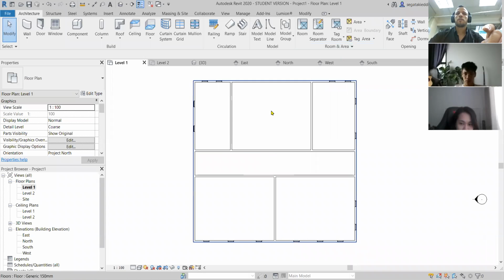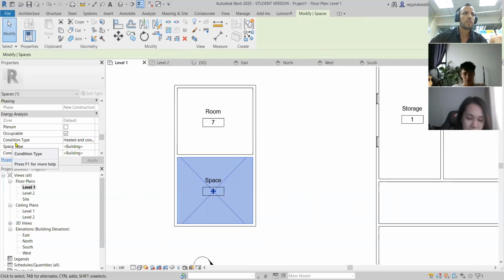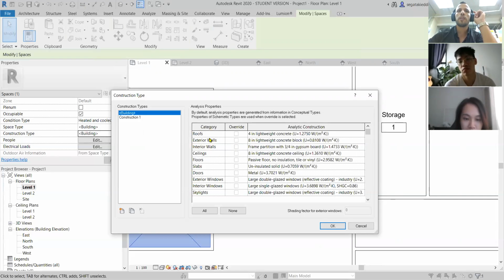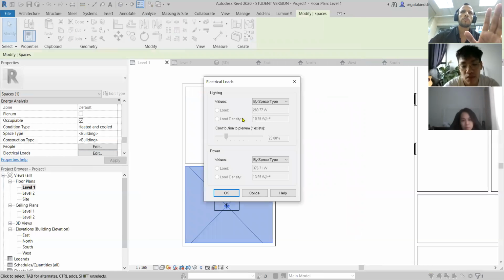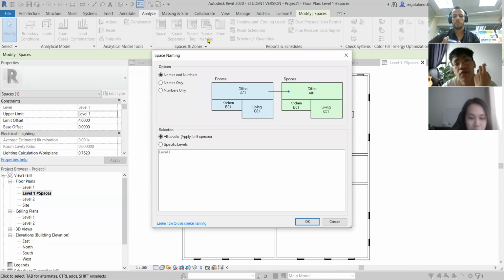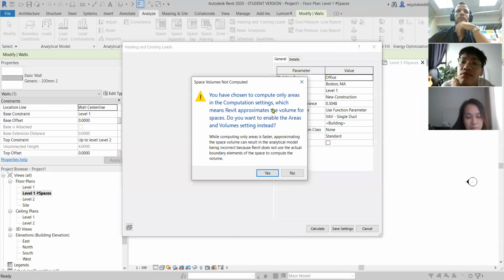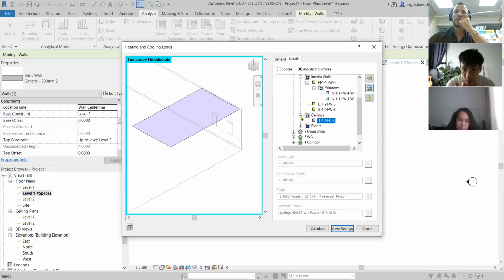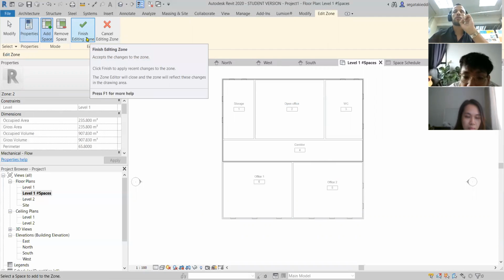Cooling Load Assessment